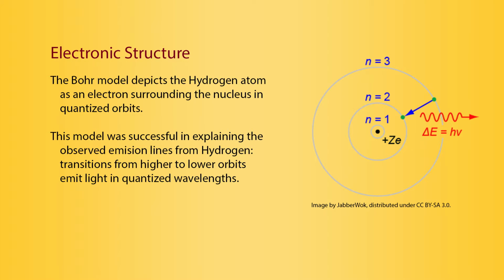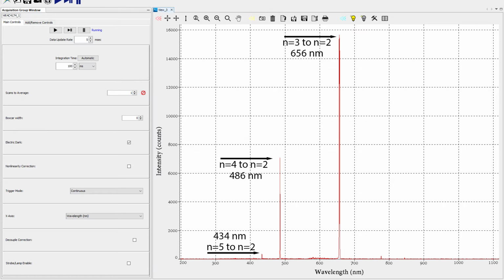Hydrogen Emission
Demonstrating the emission lines from hydrogen atoms using a lamp and diffraction grating.